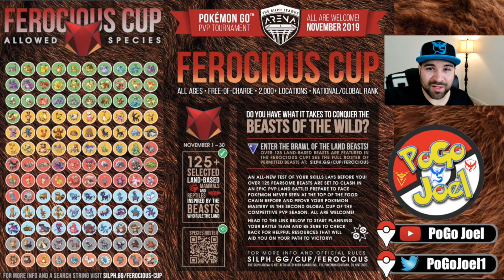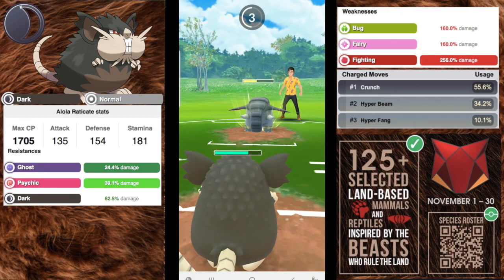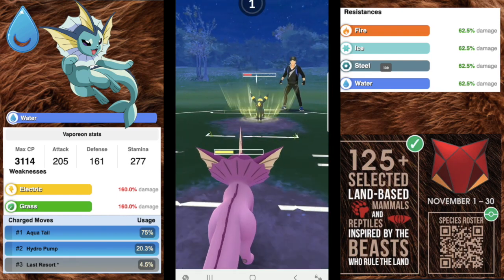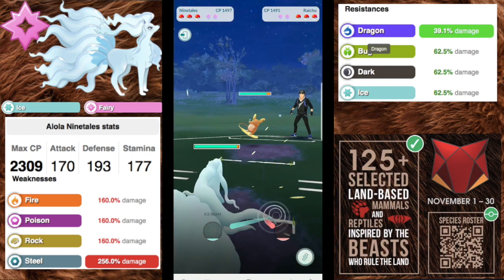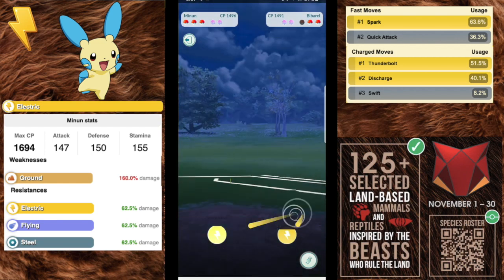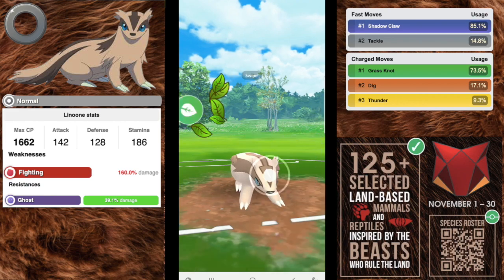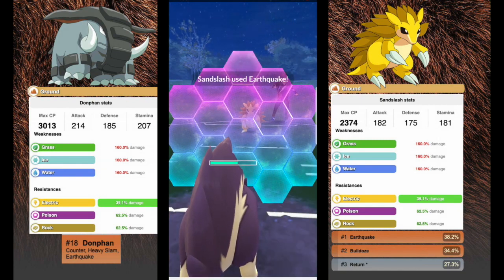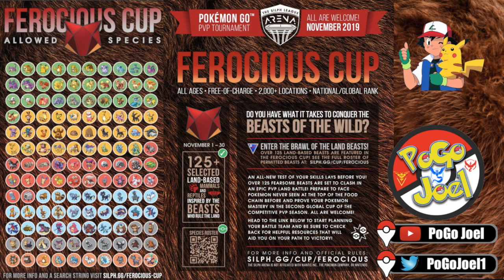The Ferocious Cup Meta Pokemon!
Hey Trainers, Battlers & Girls that PVP, Do you need help preparing for the Silph Arena Ferocious Cup in Pokemon Go? Let’s explore the Entire Meta. In this video we break down the best of the best Ferocious Cup Pokemon!

► Pokemon Go properties of: Nintendo, Niantic, The Pokémon Company, and Gamefreak.